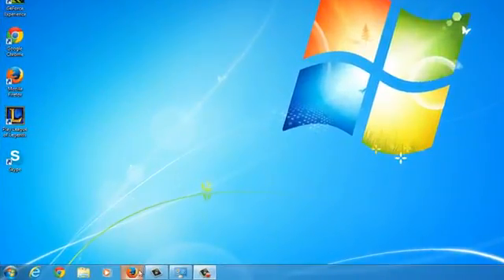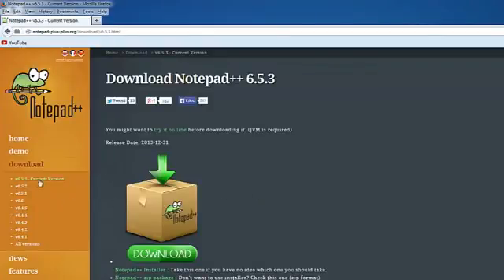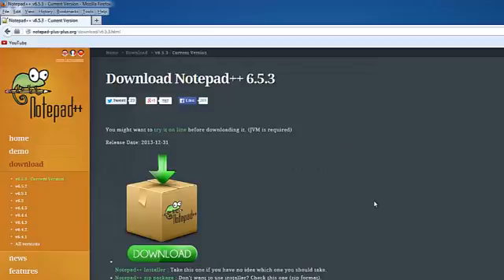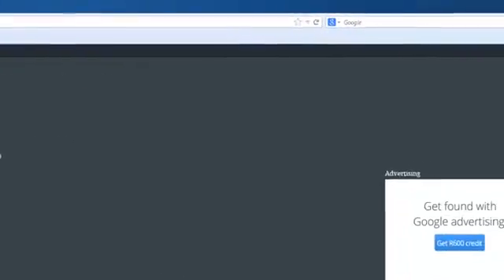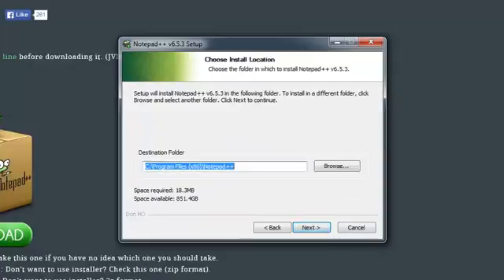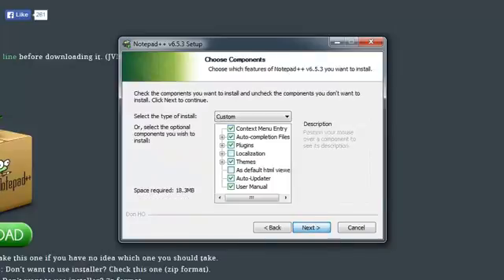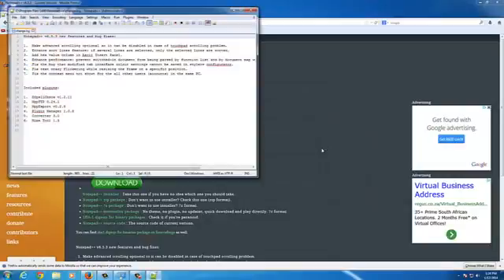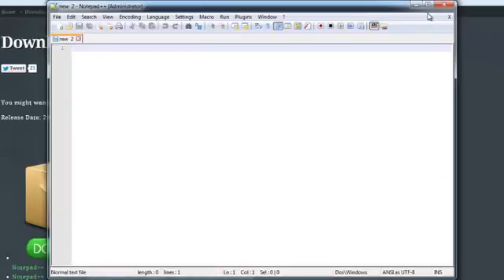HTML5 and CSS3 beginners tutorial 1 Introduction